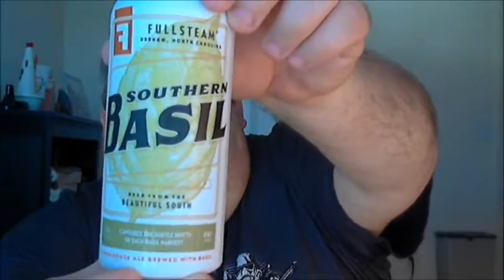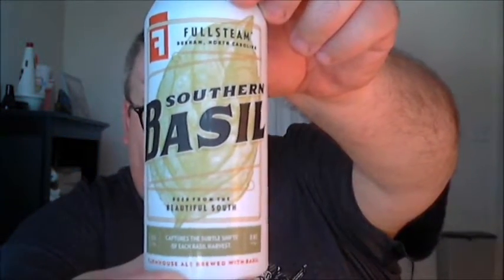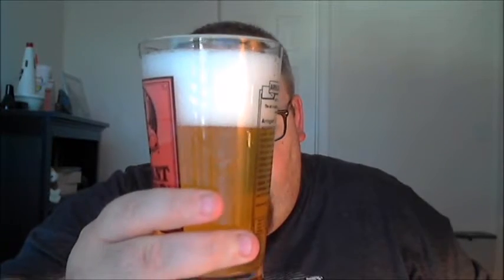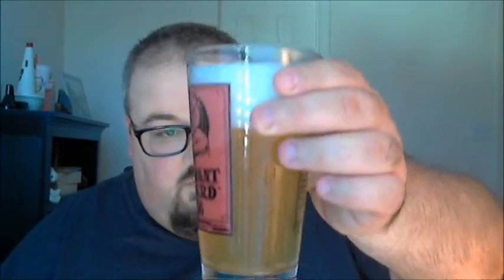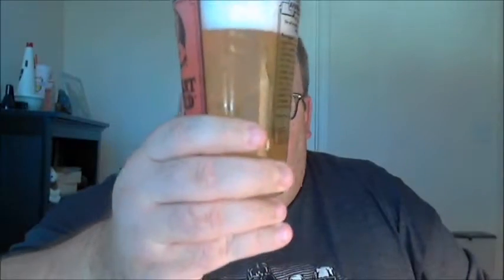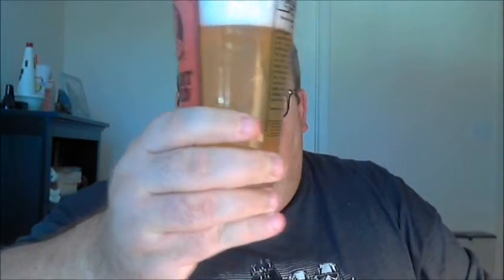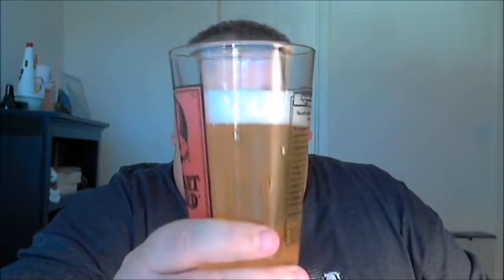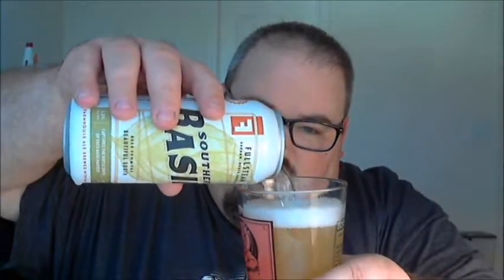PRB #62: Fullsteam Southern Basil (11/7/16)